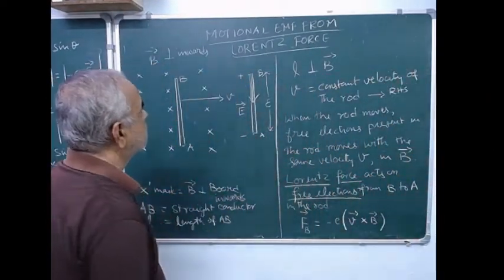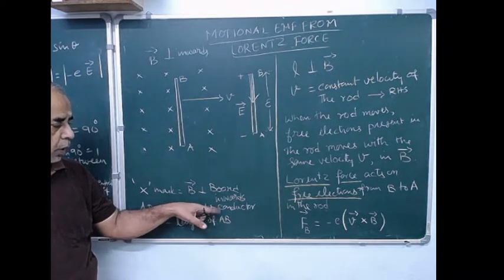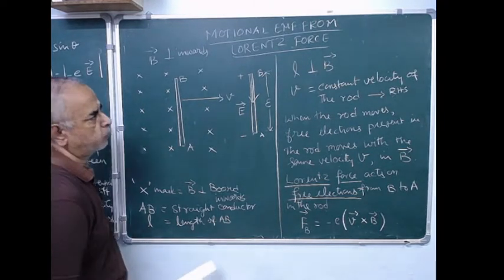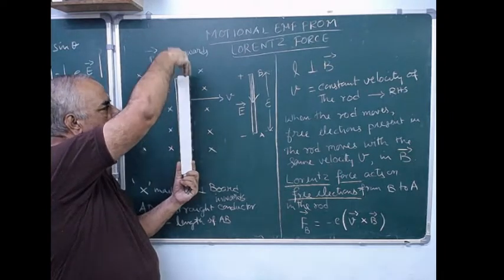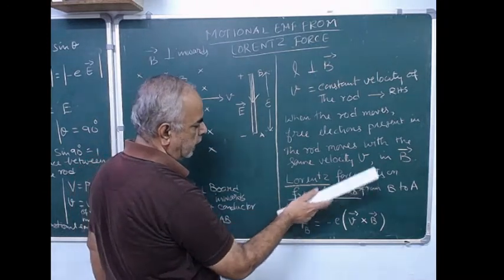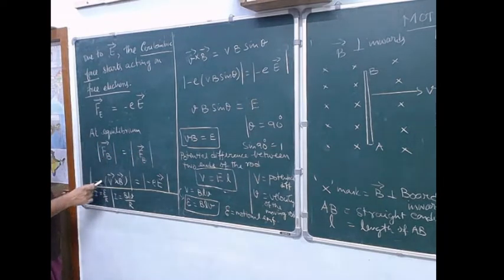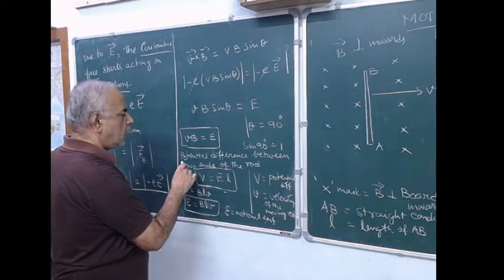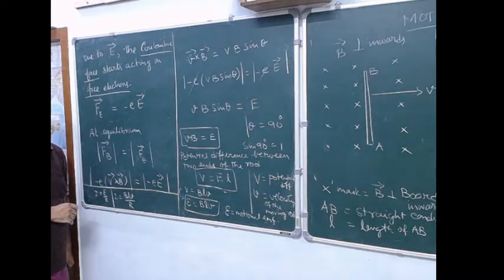Motional EMF from Lorentz Force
Motional EMF from Lorentz Force | class 12 | Physics | Electromagnetic induction